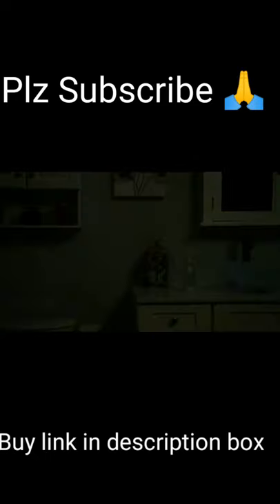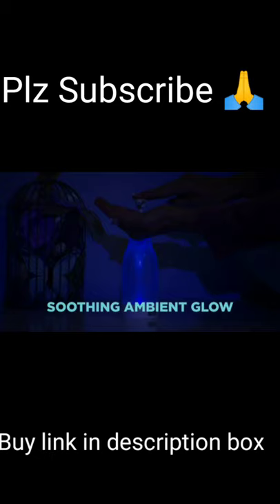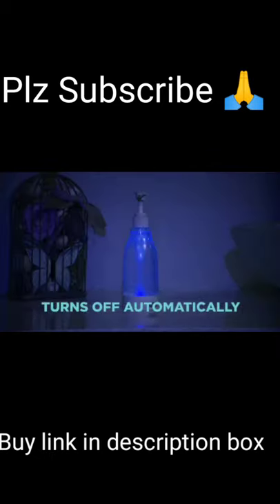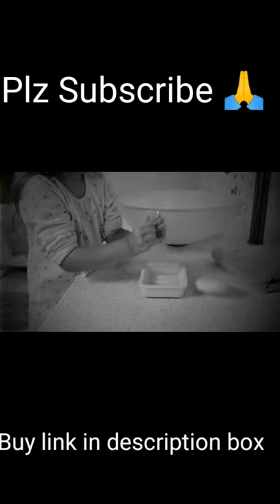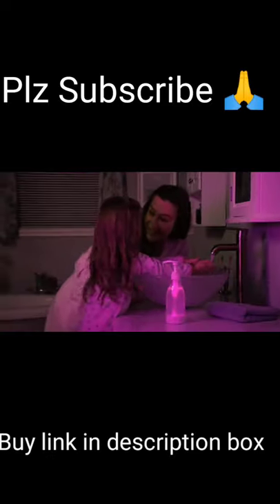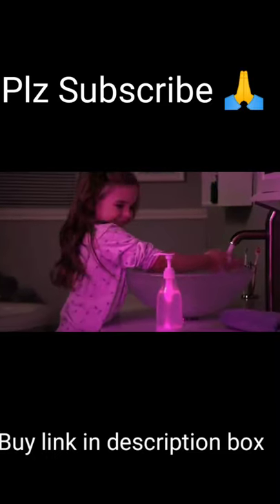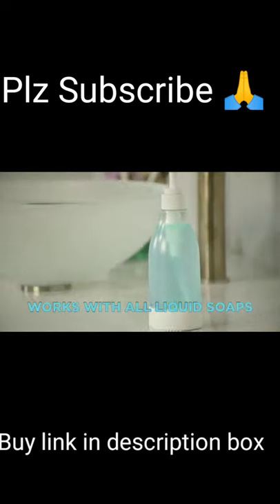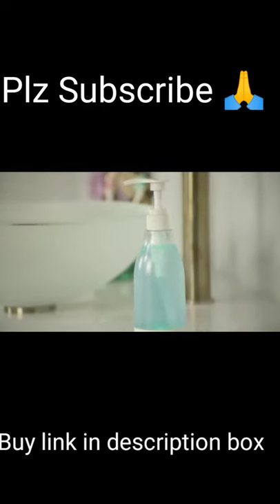Soap Brite Night Lighted 7 Color LED Touchless Automatic Soap Dispenser, Automatic Sensor Ki # SHORT